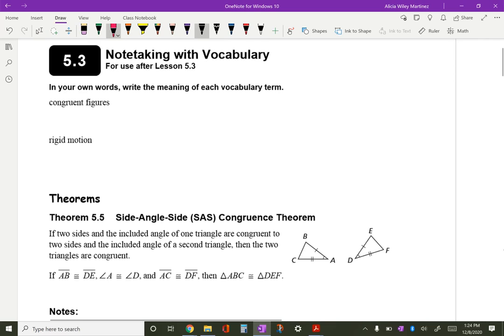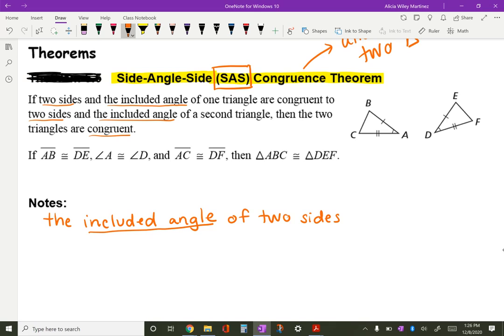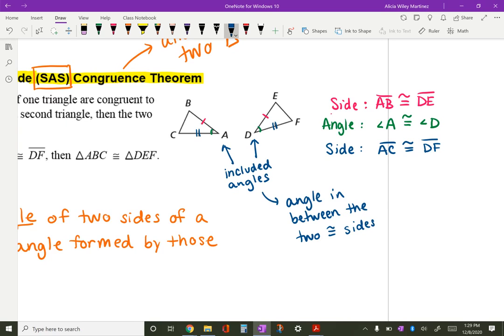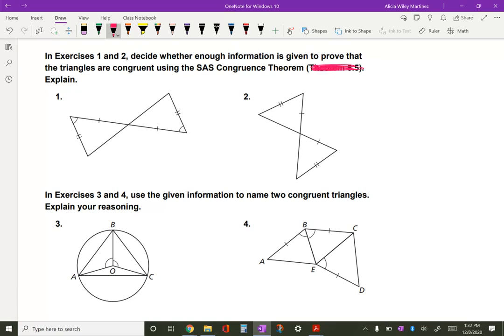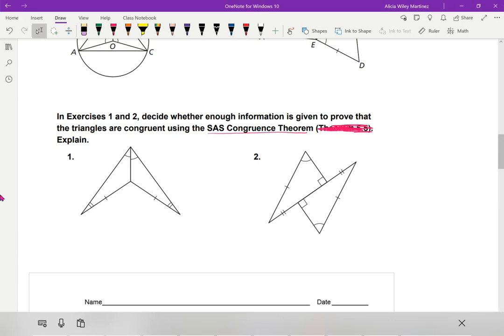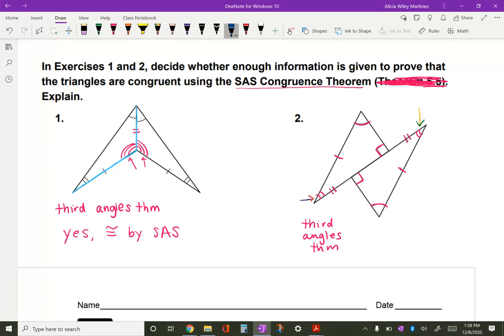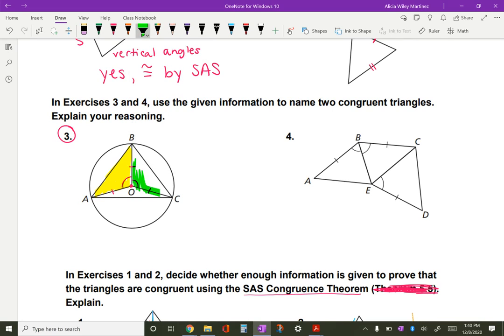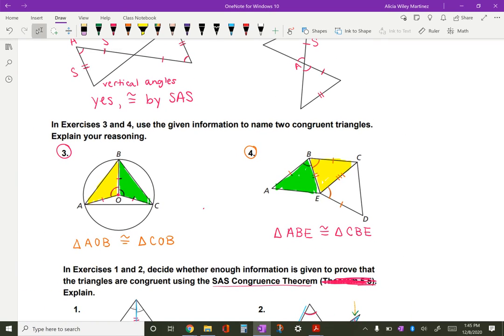Geo Section 5.3 Lesson (no proofs)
SAS Triangle Congruence Theorem (no proofs)